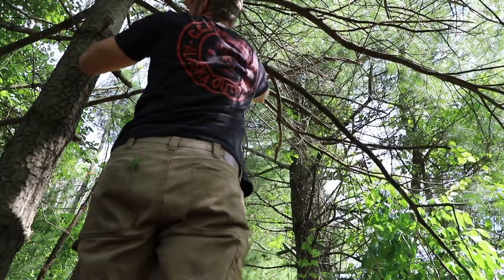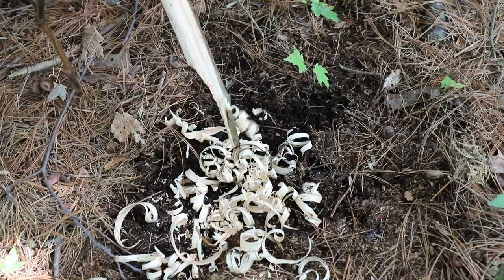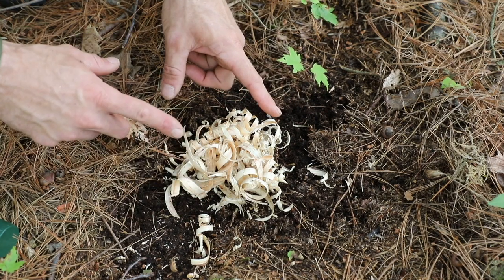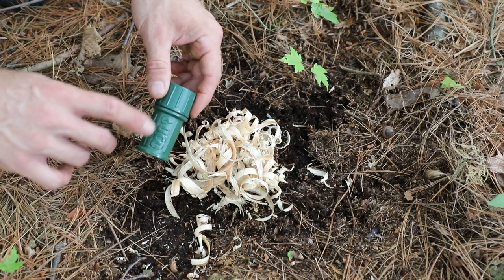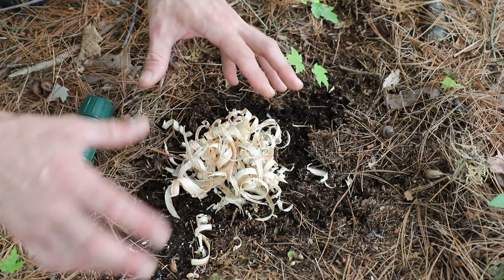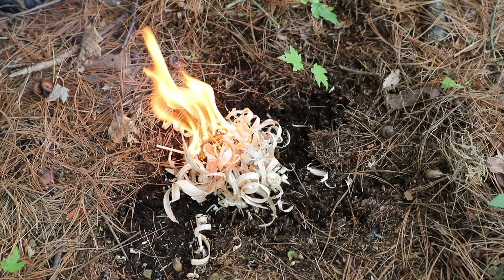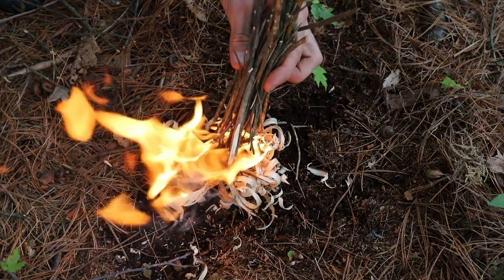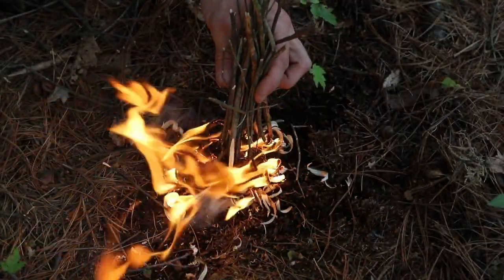Sticks and Feathers: Survival Fire